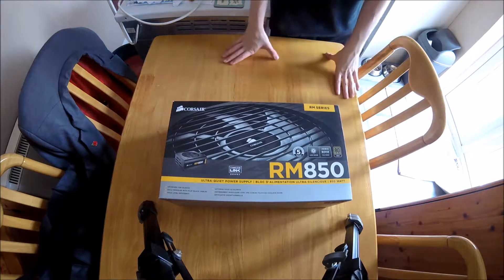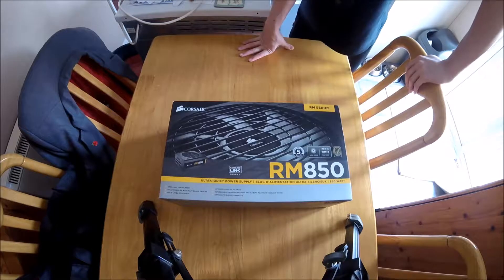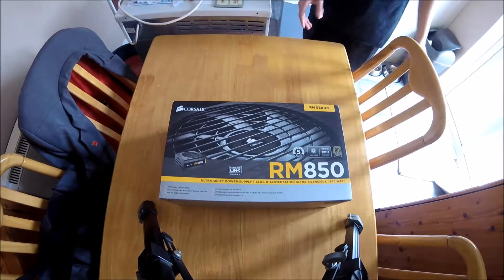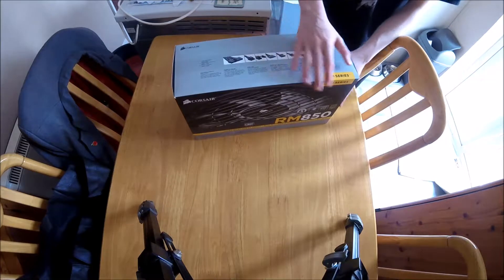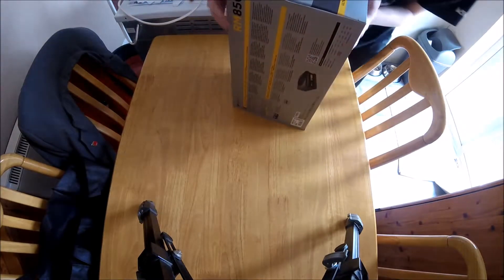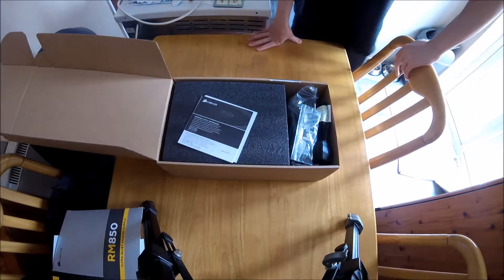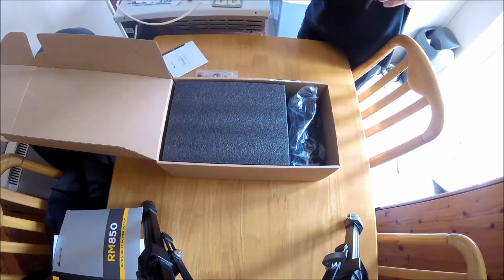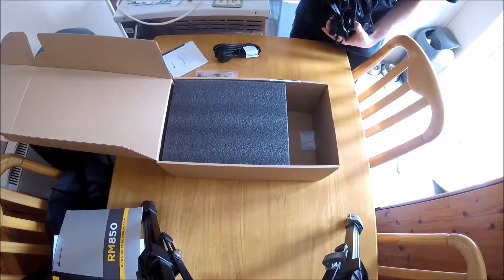Corsair RM850 Modular Power Supply Unboxing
Here is a quick unboxing of the Corsair RM850 Modular power supply.

XBH3 Bandit.